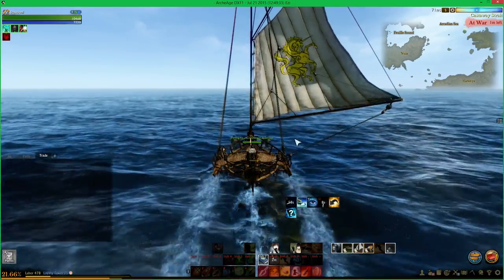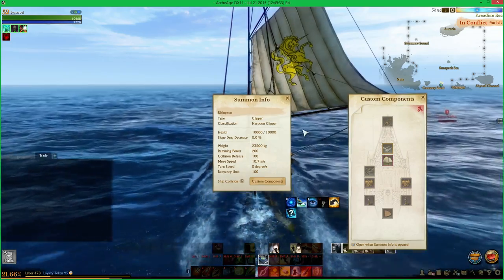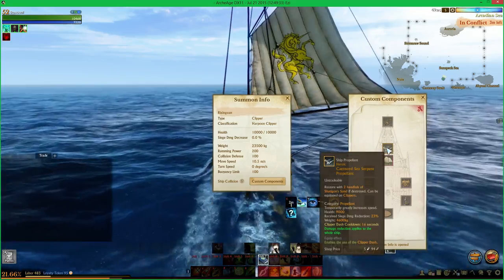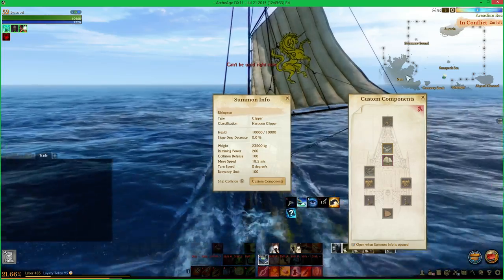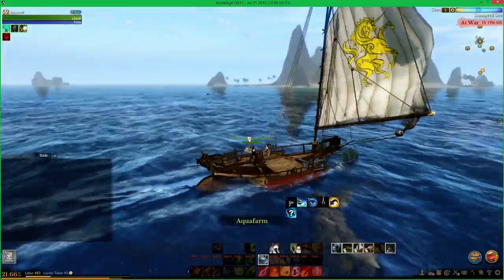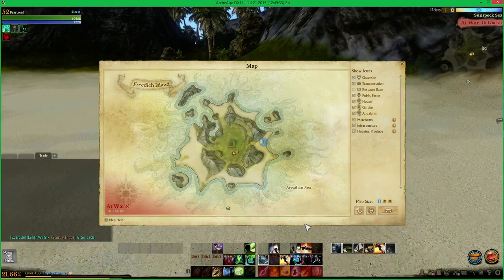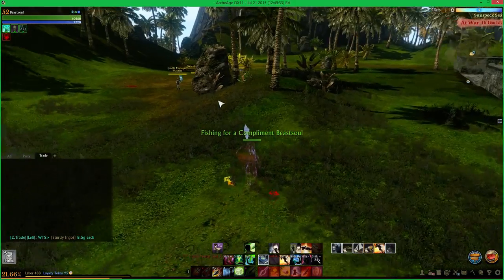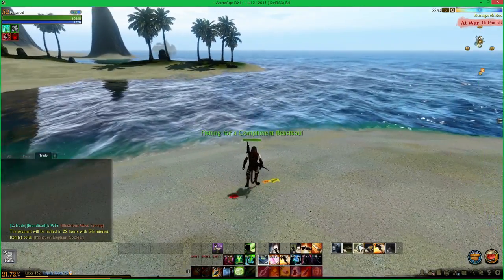ArcheAge 2015: Is the clipper ship propellant WORTH IT for GILDA trade runs? Both F2P/P2P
Follow on twitter at: @Sharkkehler

Let's Also Play (LAP) on twitter: @letsalsoplay